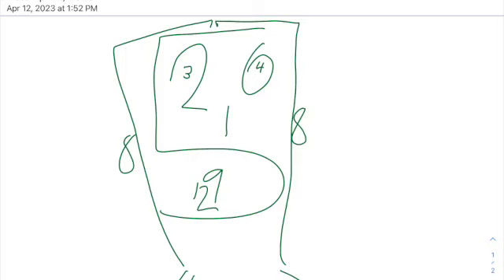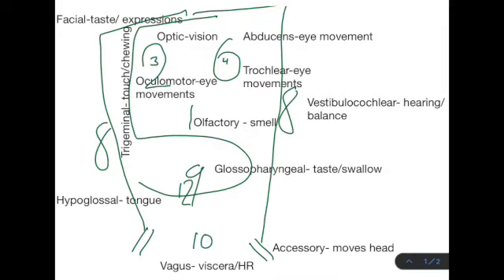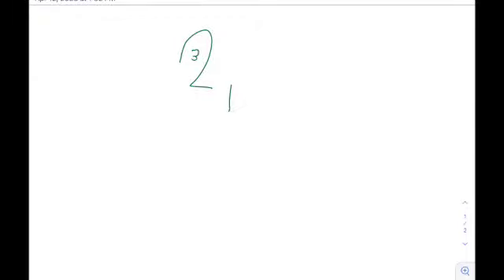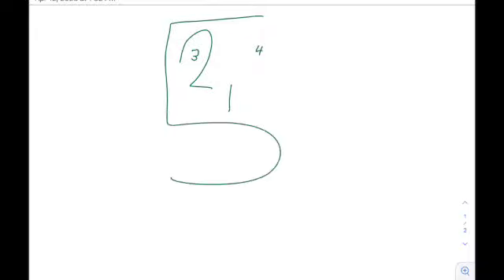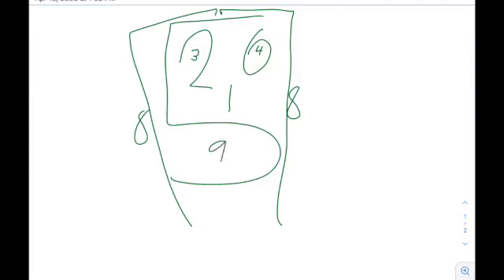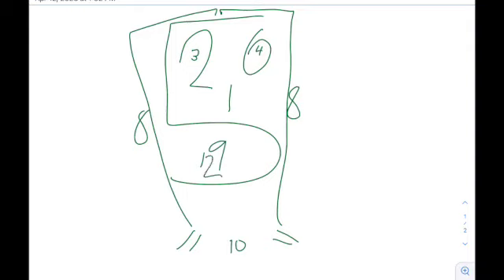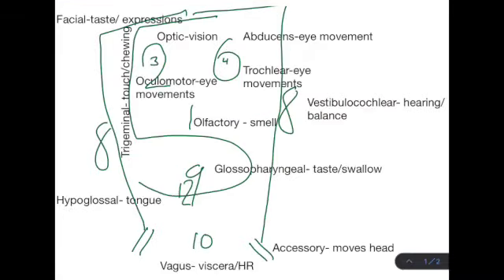AP 12 Cranial Nerves Memory Device